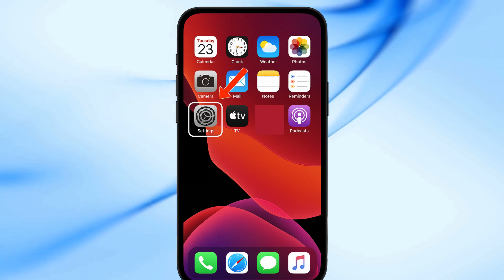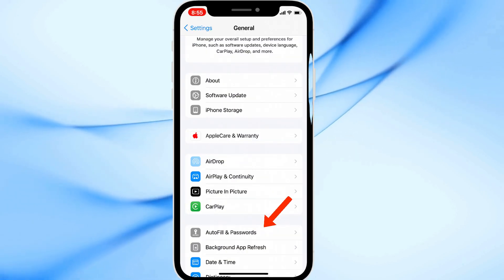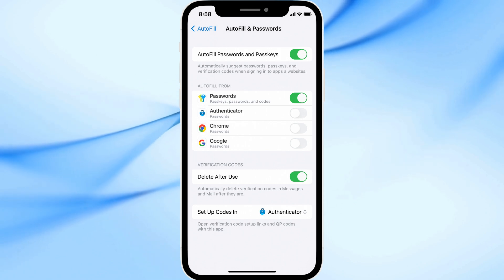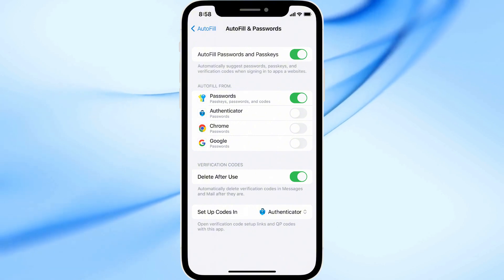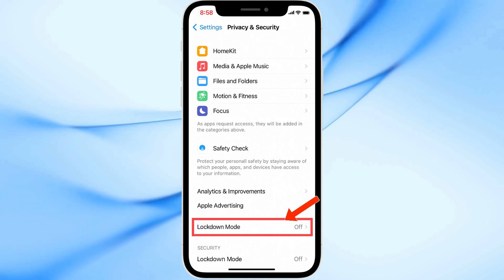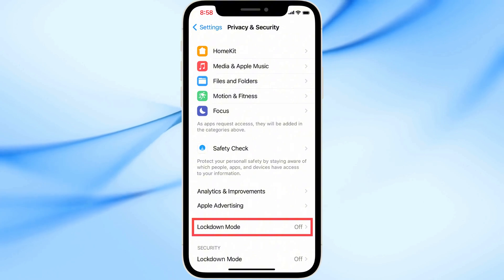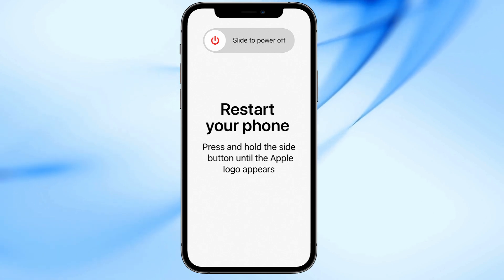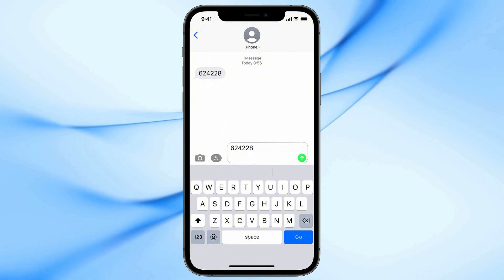How to Enable OTP AutoFill on iPhone (Automatically Fill Codes from Messages)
Tired of manually typing verification codes every time you log in or sign up? In this video, you’ll learn how to enable OTP AutoFill on iPhone so that your device automatically detects and fills in OTPs from your messages.